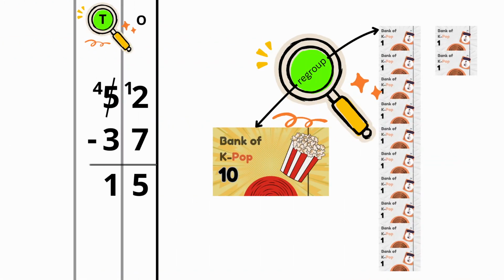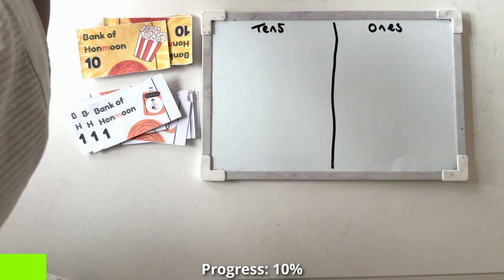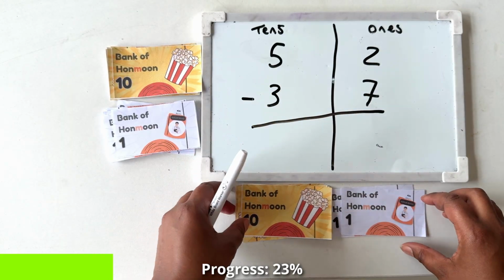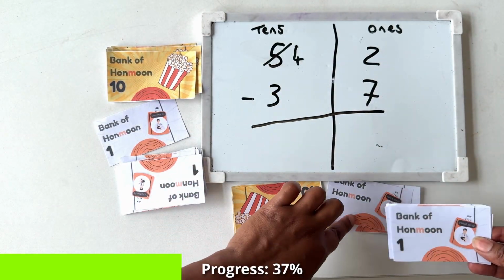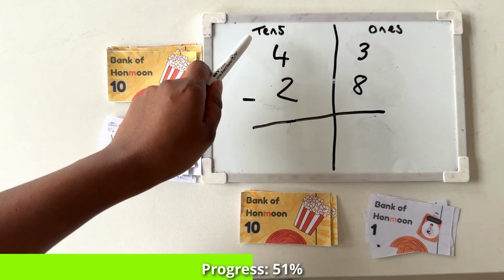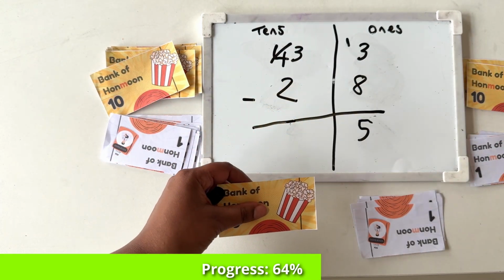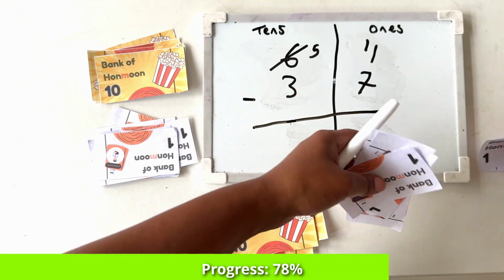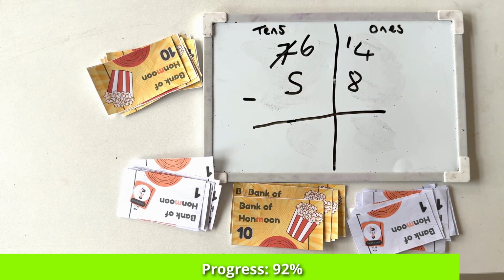Visual 2 Digit Subtraction with Regrouping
Learn 2‑digit subtraction with regrouping the fun way — using K‑pop money! In this video, we’ll make subtraction of 2 digit numbers with regrouping simple, visual, and exciting for kids. Perfect for 2nd grade subtraction learners or anyone who needs help with borrowing subtraction.

🧮 What’s inside:
– Step‑by‑step breakdown of two digit subtraction with regrouping
– Easy explanation of subtraction with borrowing (2‑digit problems)
– Visual K‑pop money example to show how regrouping subtraction works
– Practice problems for subtraction with regrouping 2 digit numbers
📘 Featured example: 52 − 37 explained with tens and ones — trading 1 ten for 10 ones to make subtraction with regrouping easy to see and understand.

- Try 3 practice questions and answers
- Download the double digit subtraction with regrouping worksheets from the link below to master your skills.
💡 Great for:
– Teachers introducing subtraction with regrouping concepts
– Parents helping with subtraction 2nd grade homework
– Students who want a clear visual method for two digit subtraction

Watch now and find out how to regroup like a pro!

Resources:

I've made K-Pop play money. I encourage you to get creative and make your own.

Further K-Pop math videos to use your K-Pop money